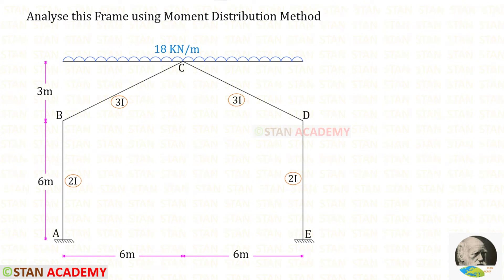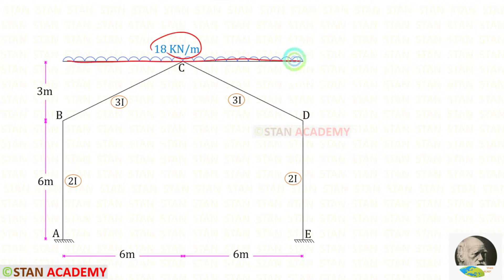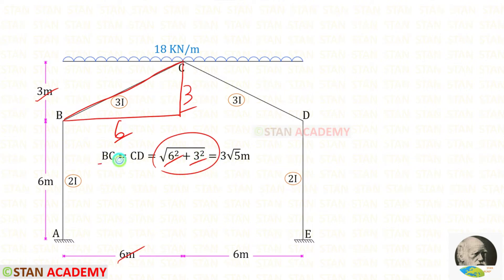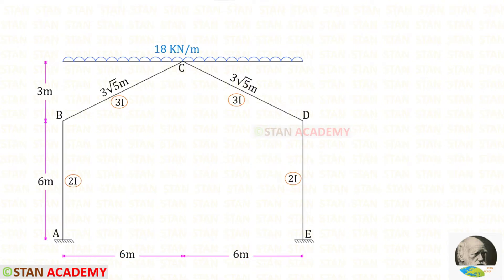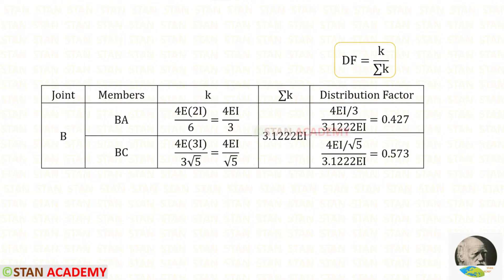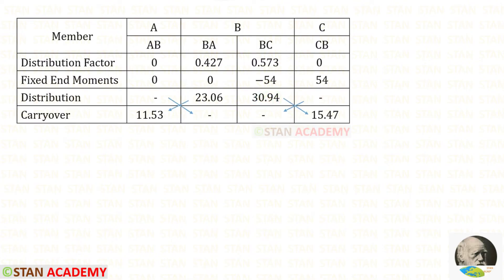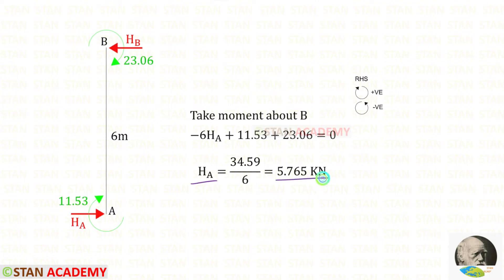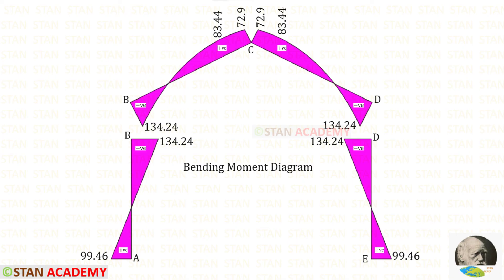Analysis of Gable Frame - Moment Distribution Method - Problem No 2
Same Gable Frame has been analysed by Slope Deflection Method,